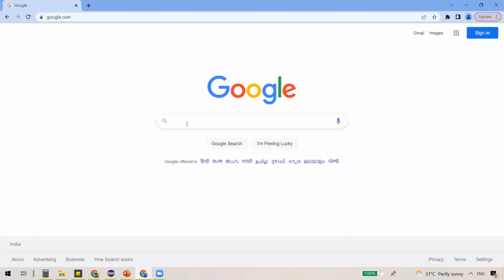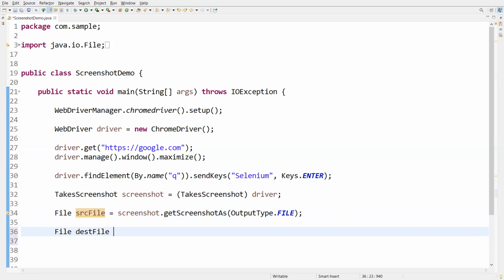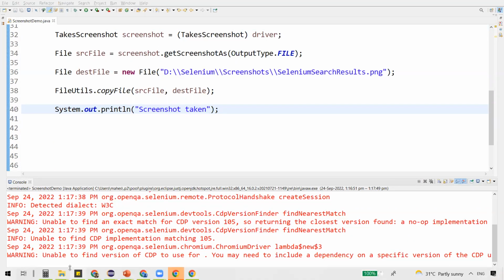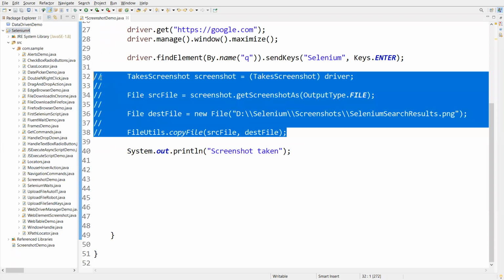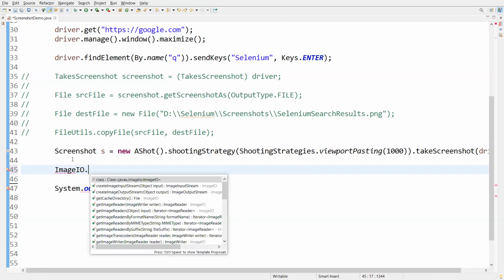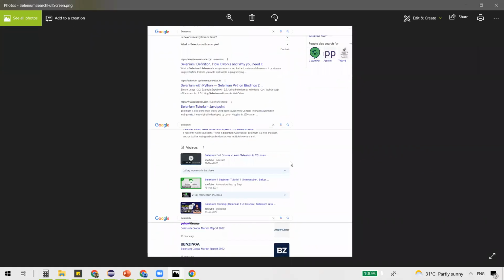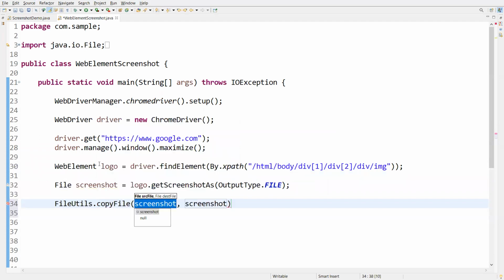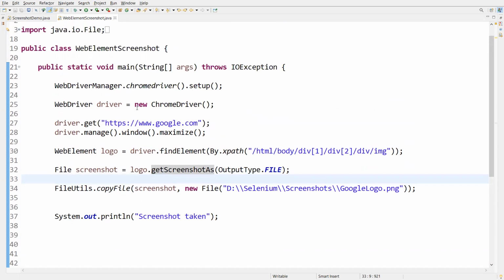#28 How To Take Screenshot In Selenium | Selenium WebDriver Tutorial for Beginners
1.Main use case of taking screenshot
2.How to take screenshot of a particular webpage
3.How to take screenshot of complete webpage
4.How to take screenshot of a particular webelement on a webpage